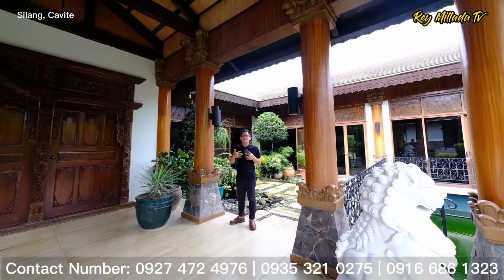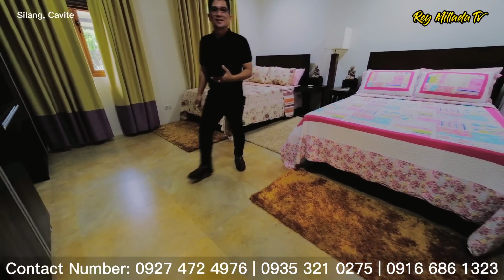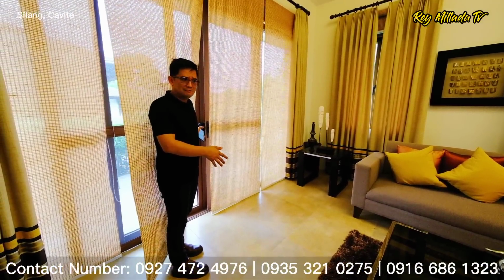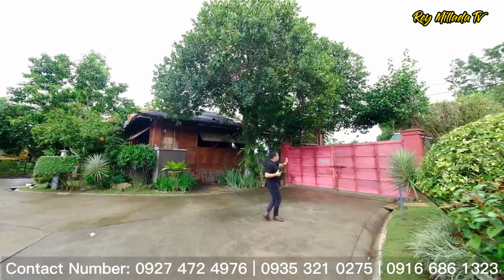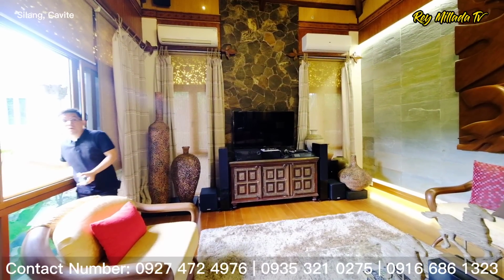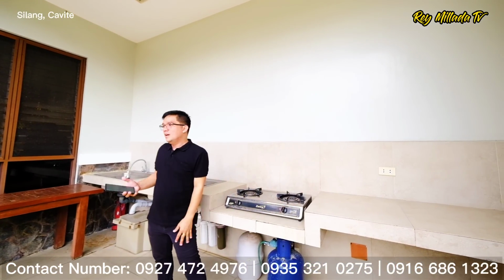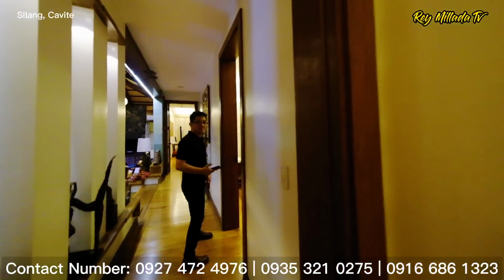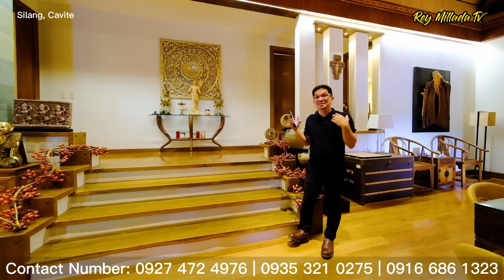SOLD●House Tour 624 | Farm Tour Balinese House Design For Sale | Beautiful House with Pool and LagO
balinese house design

Silang, Cavite
 House  For Sale
Lot area; 7900sqm
Floor area: 1000 sqm
8 Bedrooms
8 Toilet and bath
32pcs CCTV Camera
customized Items not part of the sale
Pool
pond
Fence
Ballroon
iron wood
generator area
2 gate
Covered Court
27 Fruit bearing areas

water tank with water filtration area
tenant

Main houses
Lagoon
2function Room
Entertainment room

115M All in TCT Inclusion
For Confirmation PLS CALL